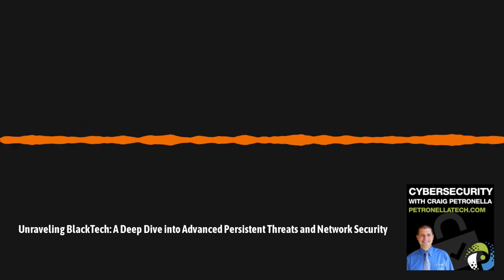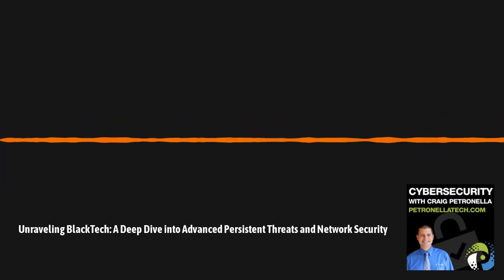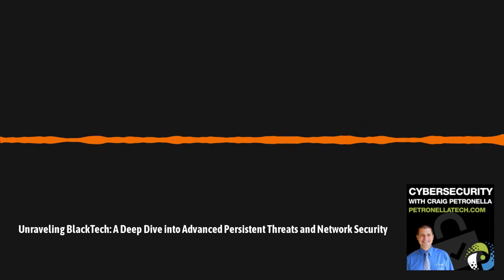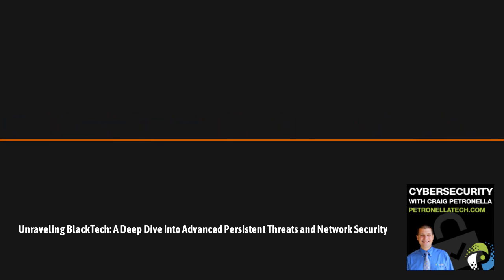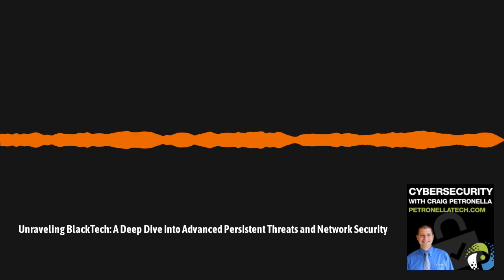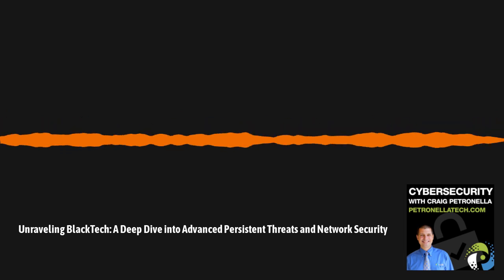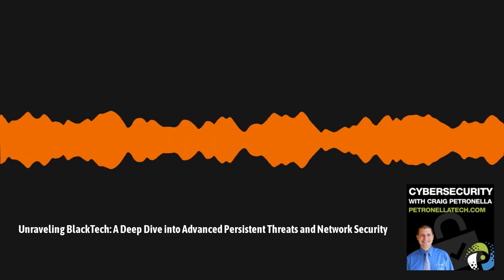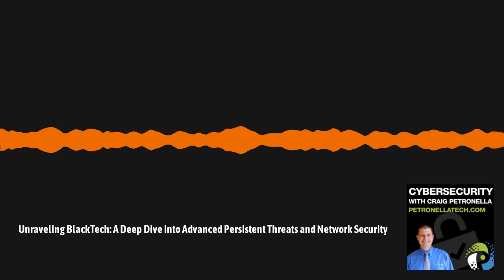Cybersecurity with Craig Petronella - CMMC, NIST, DFARS, HIPAA, GDPR, ISO27001 - Unraveling...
What if you had a front-row seat to one of the most riveting stories in cybersecurity today? Join us as we unravel the story of the Chinese state-sponsored Advanced Persistent Threat, BlackTech, and their exploitation of the Cisco Zero Day CVE 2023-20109. We dissect their strategy of modifying router firmware on Cisco routers, maintaining a stealthy persistence, and pivoting from international subsidiaries to headquarters in Japan and the U.S. We also shed light on their target: branch routers and the abuse of trusted relationships within corporate networks. In addition, we touch on the recent ransomware attack that Johnson Controls faced and the FBI's warning about dual attacks with diverse ransomware variants.

As we navigate the dense terrain of cybersecurity, we promise to enlighten you on network segmentation, a crucial measure for enhanced security and cost savings. We will guide you on creating network enclaves to handle sensitive information securely and discuss the benefits of firewall and switch segmentation for absolute separation of network communications. Furthermore, we emphasize the importance of adhering to the latest security standards like CMMC for better compliance. This episode is a goldmine of practical solutions for network security, making it essential for anyone who lives in the digital world.

for the latest in Cybersecurity and Training.